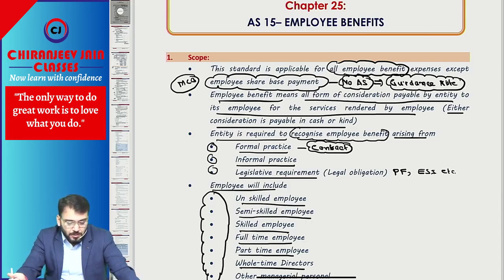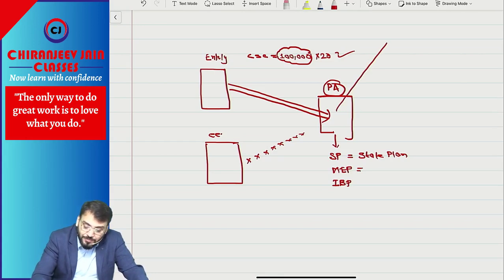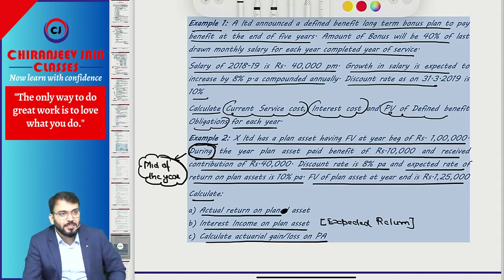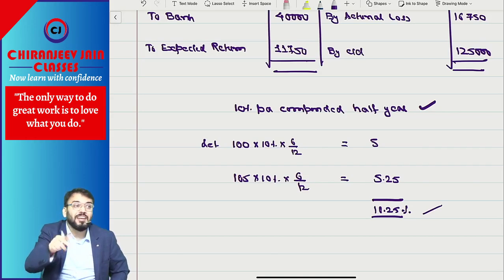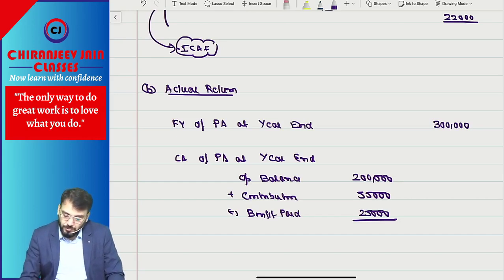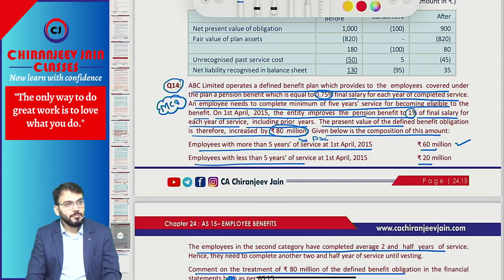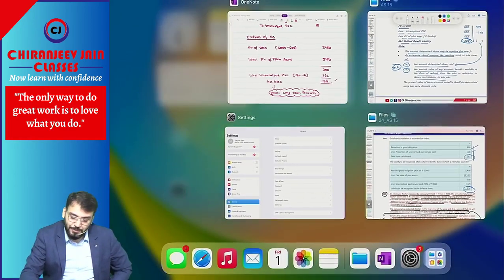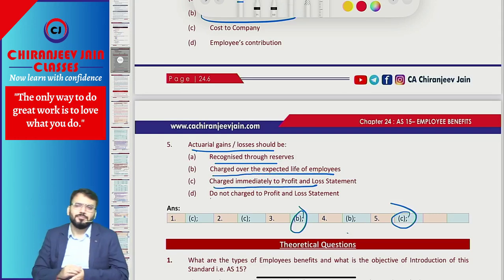CA INTER - Amendments | AS 15 (Lecture 2) | May 24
Join our Telegram Channel to download for ! Amendment | Notes | MCQs - Applicable foe May 24 & Onward Exams

VIDEOS AVAILABLE IN :  ANDROID | IOS | WINDOWS

Faculties :
1) Advanced Accounting  by CA Chiranjeev Jain
2) Corporate & Other Laws by  CA Goutham Jain
3) Taxation by CA Durgesh Singh
4) Cost and Management Accounting by Prof. Anthony Peter
5) Auditing and Ethics by CA MP Viswanadh
6) 6A: Financial Management by CA Mohit Jain
     6B: Strategic Management by CA MP Viswanadh

Features:
1) Unlimited Views
2) Soft copy of Books
3) Experienced Faculties
4) Classes will be exclusively in English

Sir have 13 years teaching experience and he teach students as per ICAI requirement and. He makes sure that student pass the exams with very good marks and also get practical understanding of Advanced Accounting Subject.